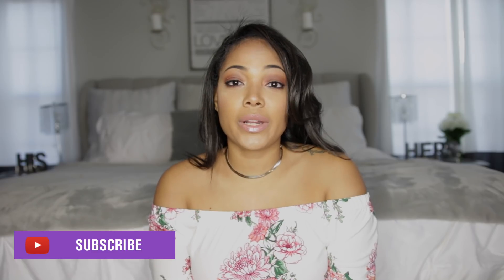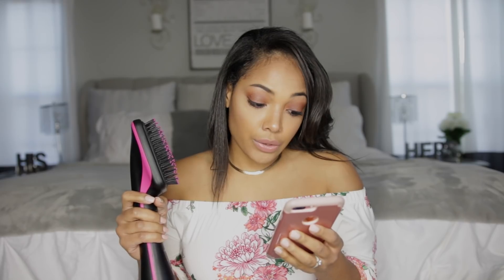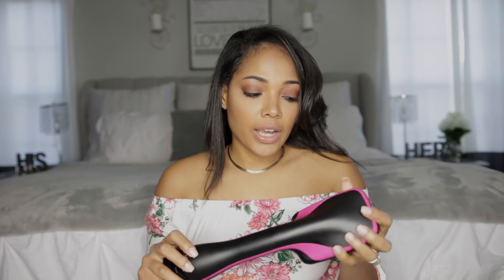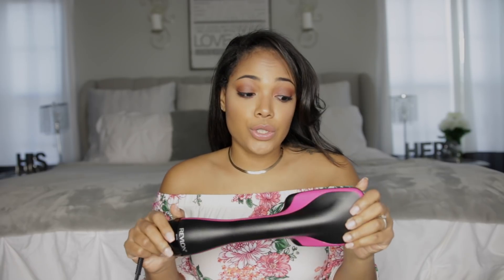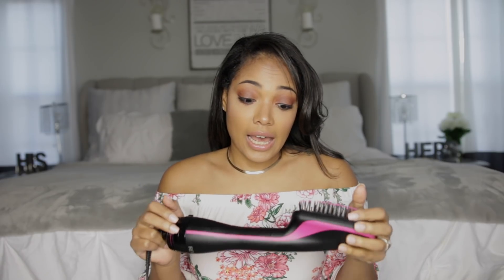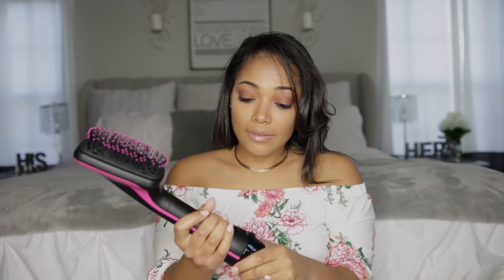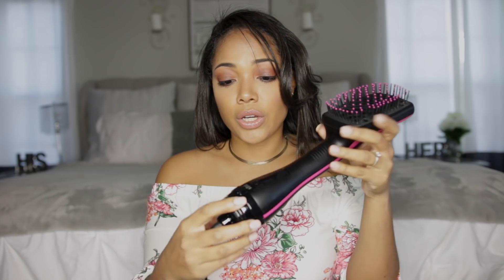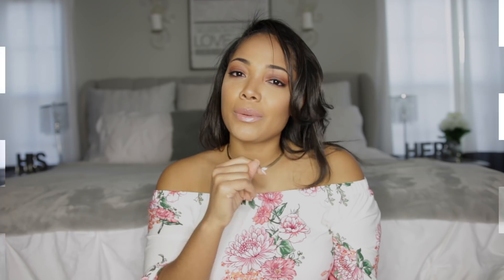BEST BLOW DRYER PADDLE BRUSH??! | REVLON BLOW DRYER BRUSH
OTHER CHANNELS